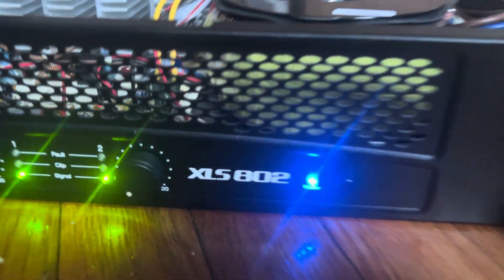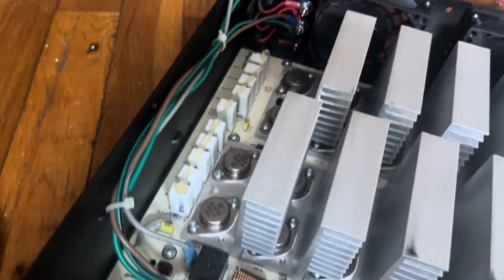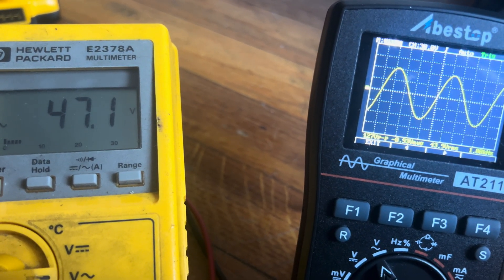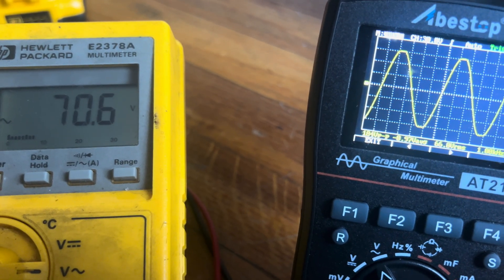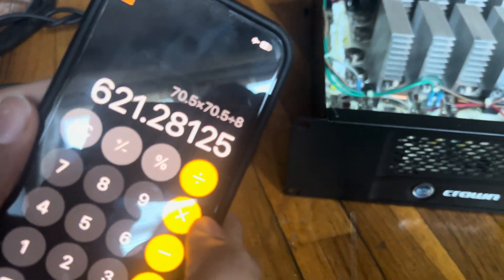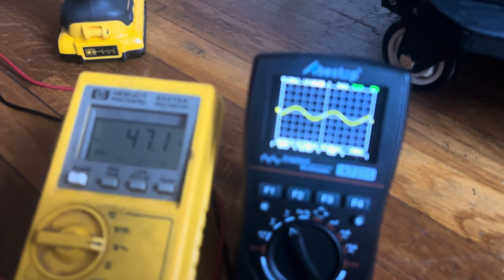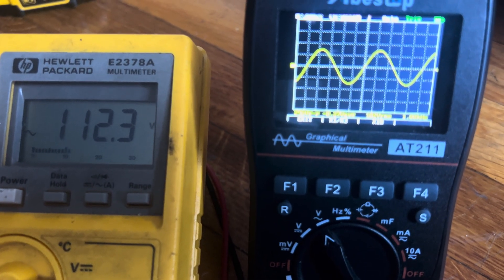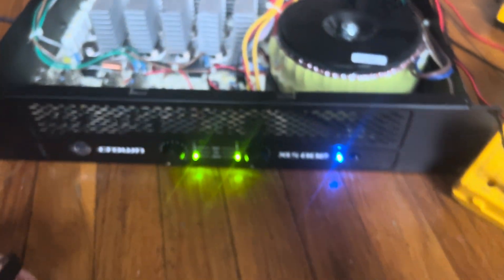CROWN XLS 802 POWER AT CLIPPING ON AN 8 OHM LOAD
CROWN XLS 802 POWER AT CLIPPING ON AN 8 OHM LOAD PER CHANNEL AND BRIDGE MODE